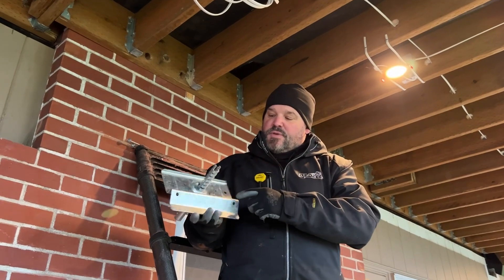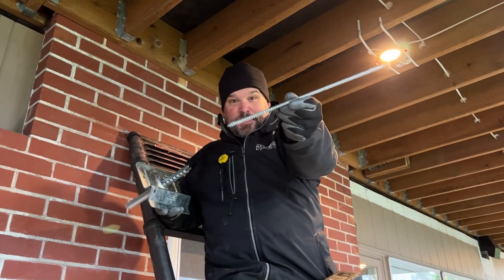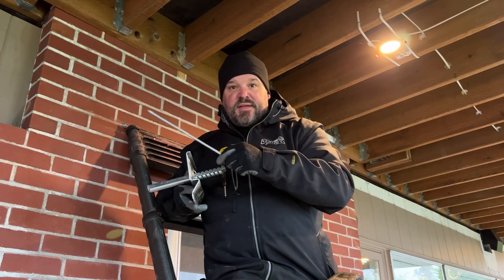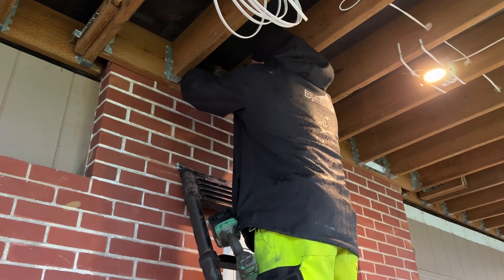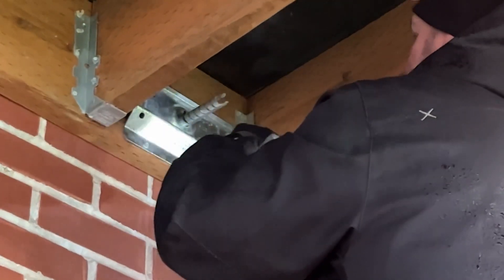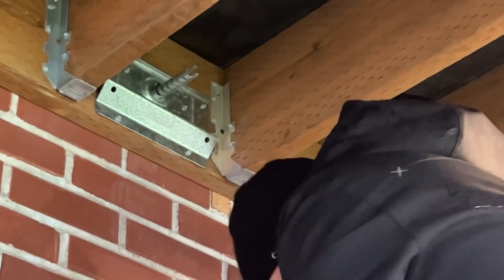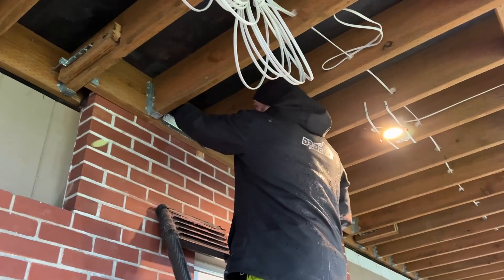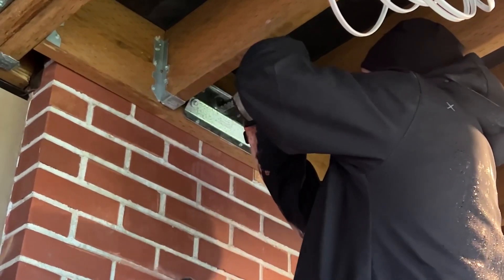Installing Simpson Strongtie BVLZ Brick Veneer Brackets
Here’s how we retrofitted strongtie BVLZ brick veneer brackets on a facade required by code.